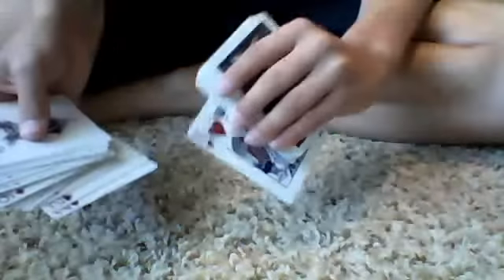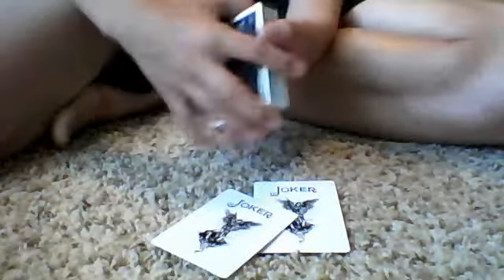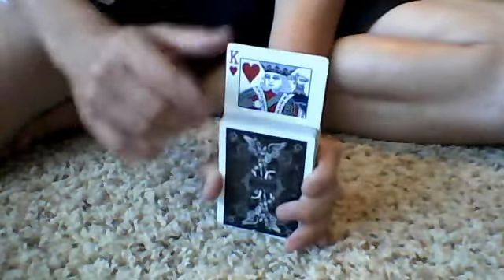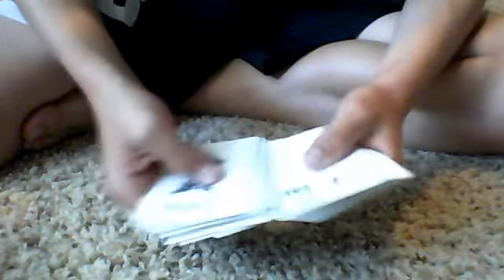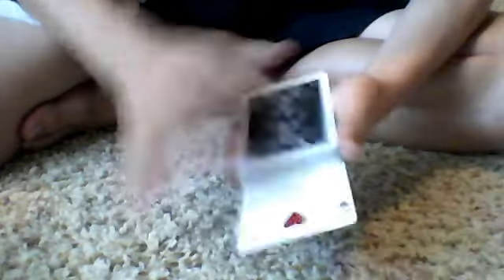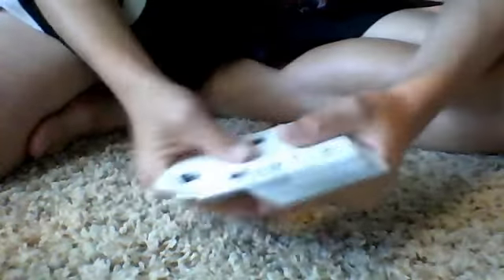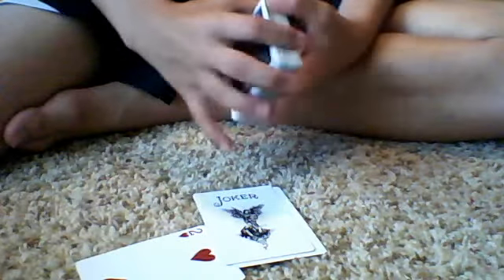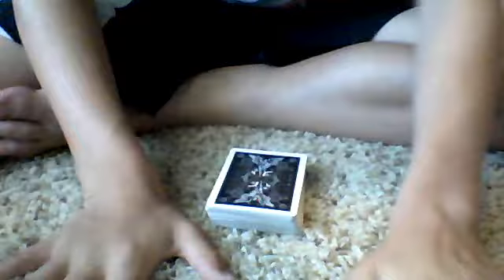100 Video Upload!!!! Cool Card Trick for Beginners and Mini Contest 1 Results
amazing card trick for beginners and contest 1 results

Congrats to Gerard Hiero